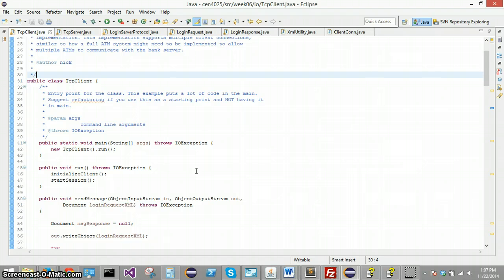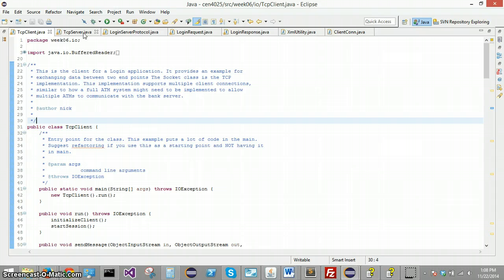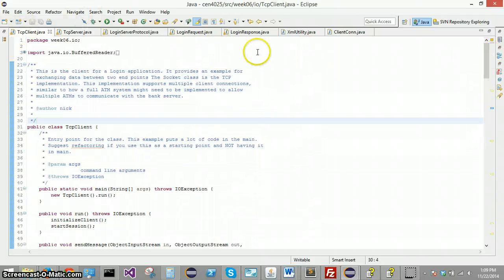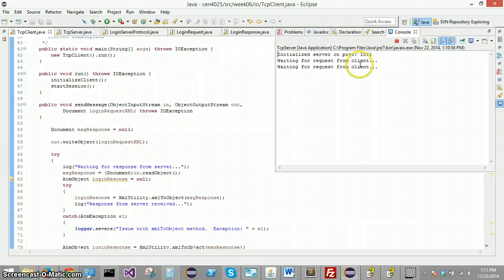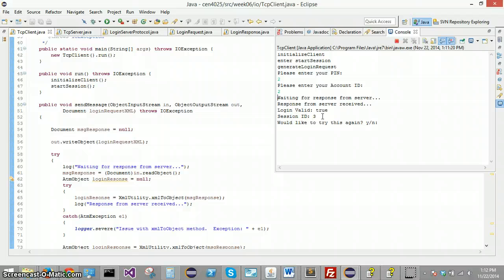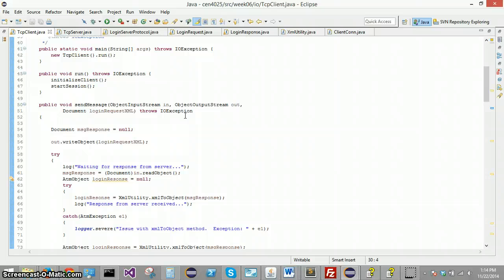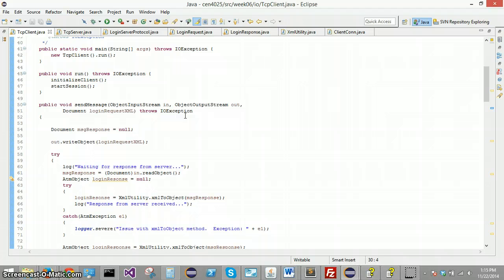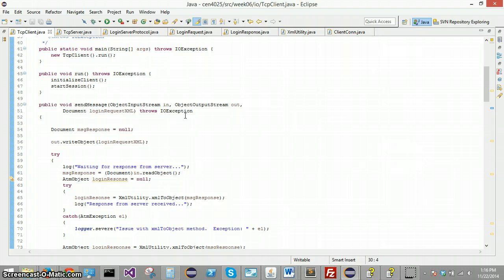Java client server XML p1